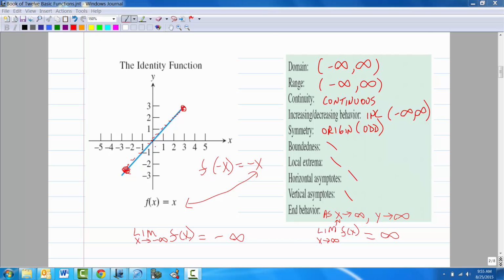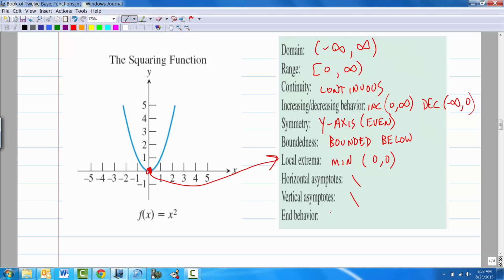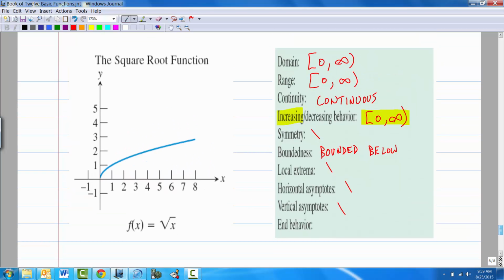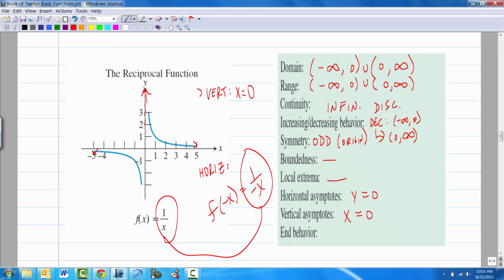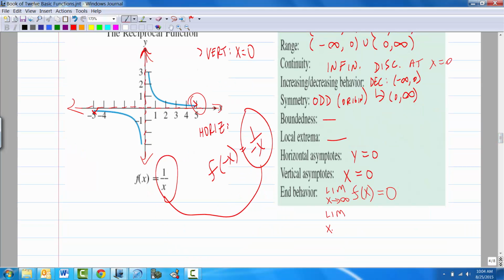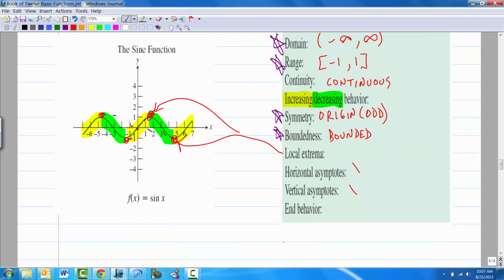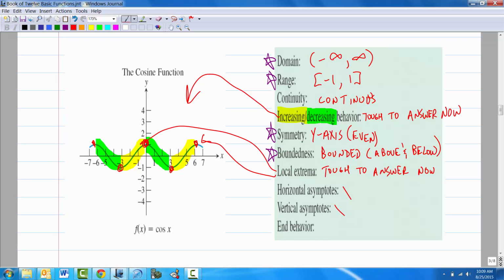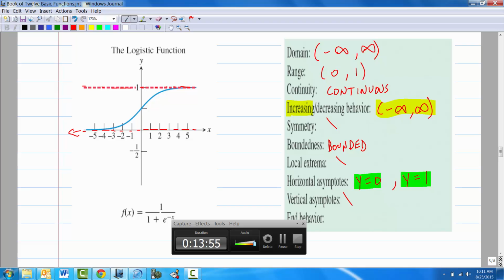1.3 Book of 12 functions